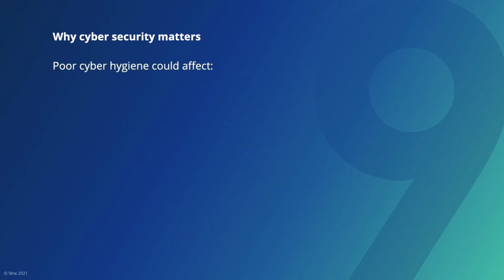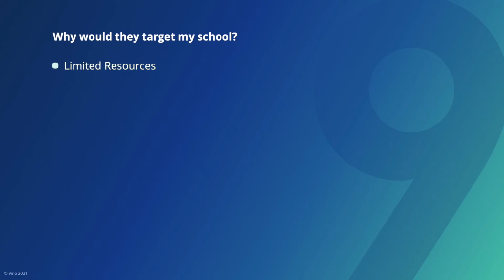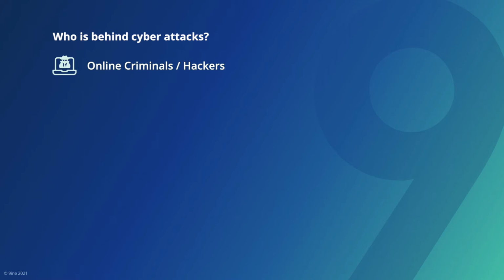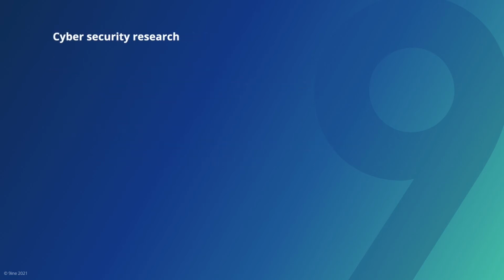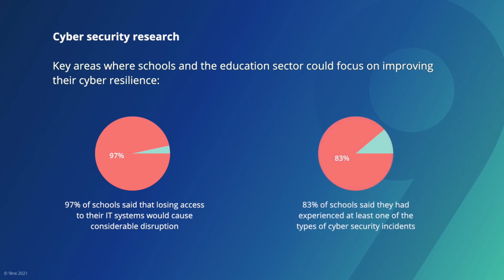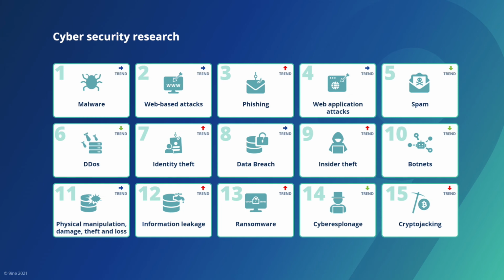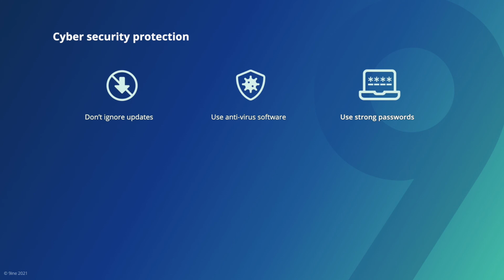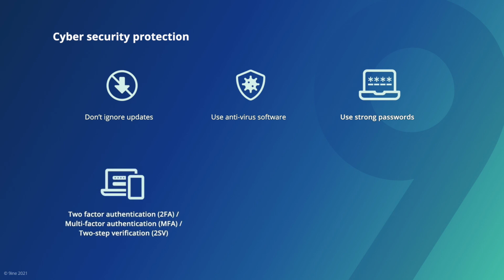Why cyber security matters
In this video, we explore the importance of cyber security in schools and provide an overview of why you may be targeted, who may be behind the attacks as well as giving examples of some common attacks and ways to protect yourself.